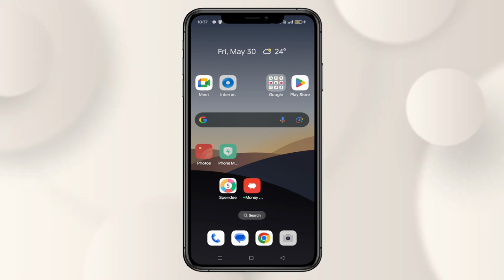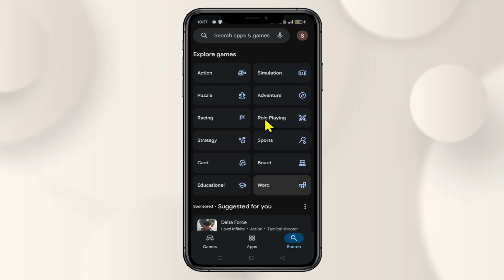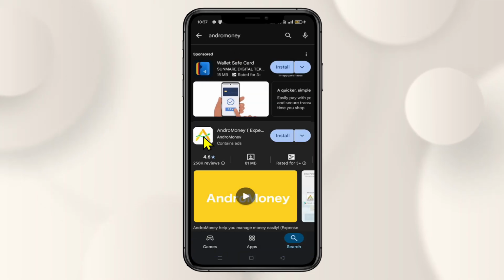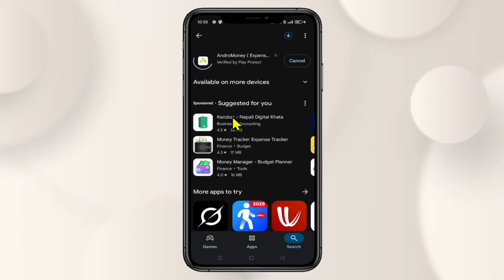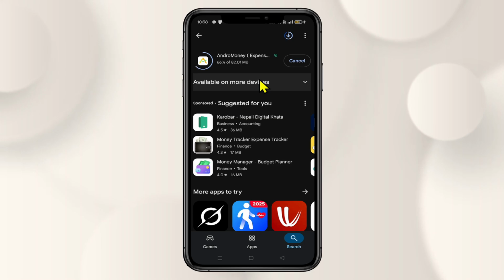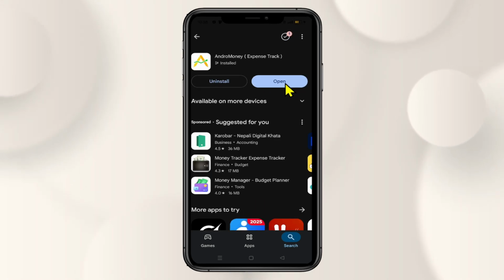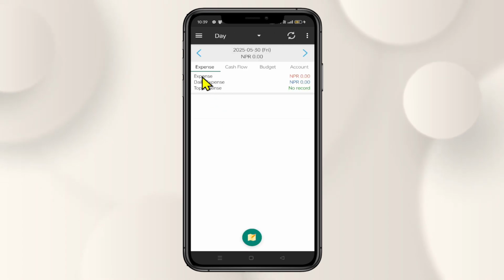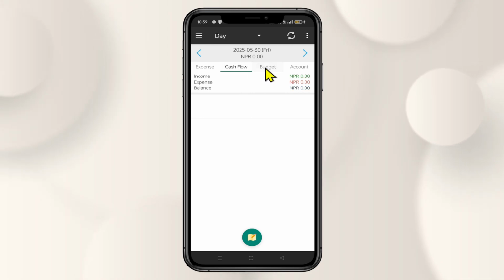How to Download and Install AndroMoney App 2025?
Looking for an easy way to manage your finances? This tutorial shows you how to download and install the AndroMoney Expense Tracking app on your Android or iOS device to start tracking your income, expenses, and budgets effortlessly.

📊 Manage your personal and business finances
📱 Simple setup on Android and iOS